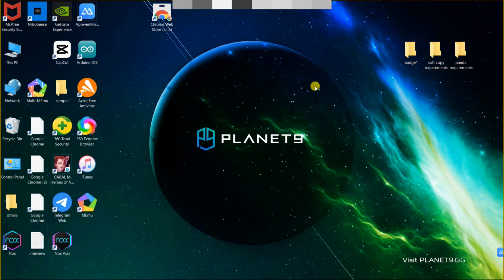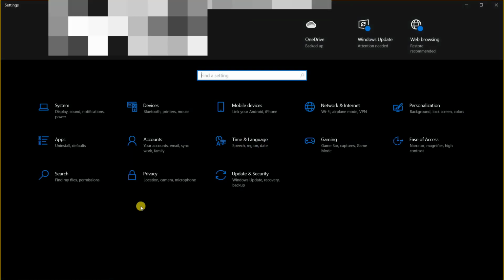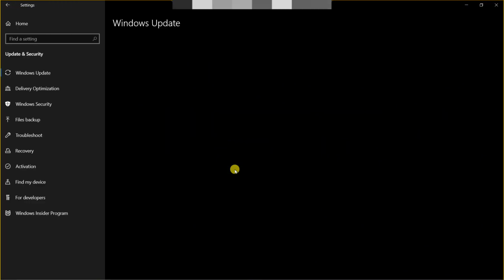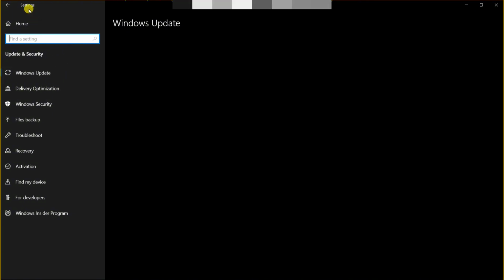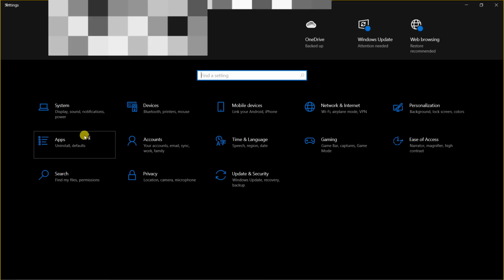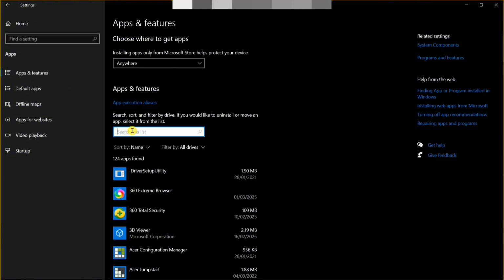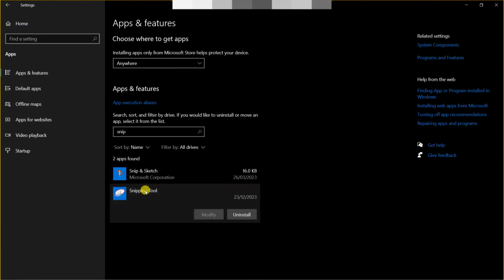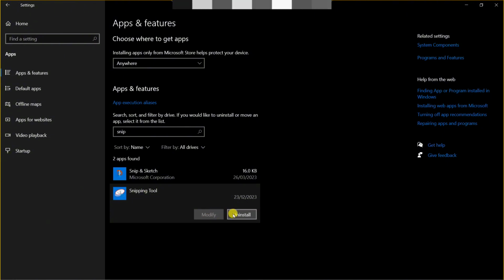How To Fix Snipping Tool Not Working in Windows 11 | Fix Snip Tool | Easy Tutorial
Fix the Snipping Tool not working in Windows 11 with this easy, step-by-step tutorial. If your Snipping Tool won’t open, crashes, or doesn’t respond, this guide will walk you through proven solutions to restore its functionality. Learn how to reset the app, update Windows, fix registry and permissions issues, and use system tools to troubleshoot Snipping Tool problems. Whether it’s missing, freezing, or showing errors, this tutorial helps you get it working again quickly and easily.